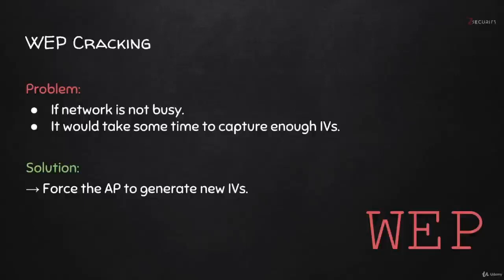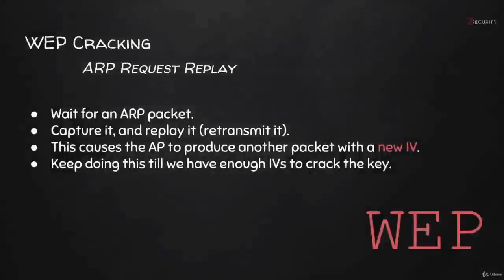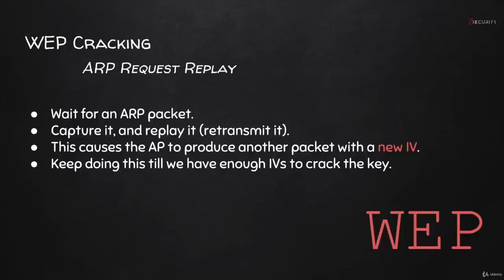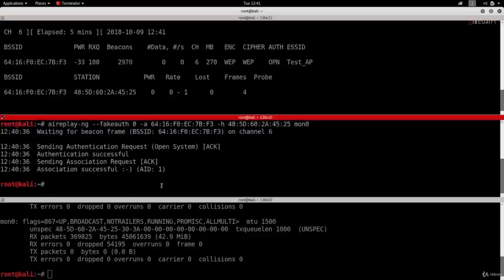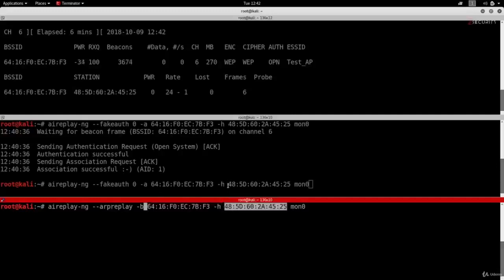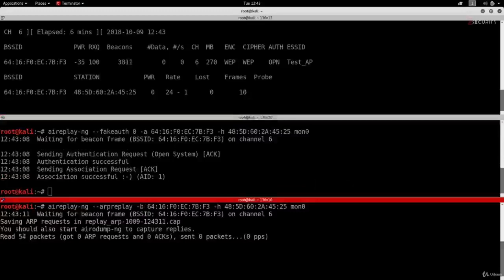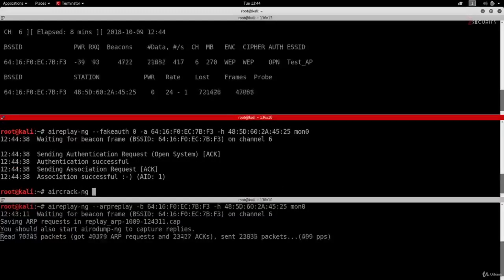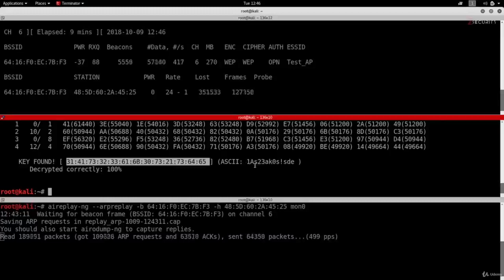6 5 NH Gaining Access WEPWPAWPA2 Cracking 5 WEP Cracking ARP Request Replay Attack